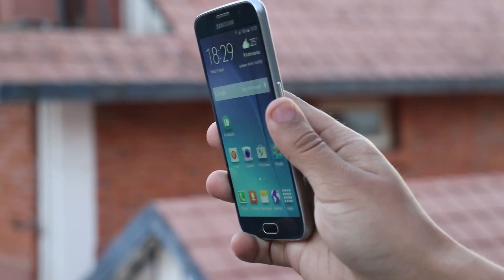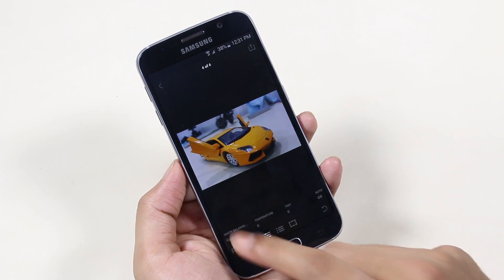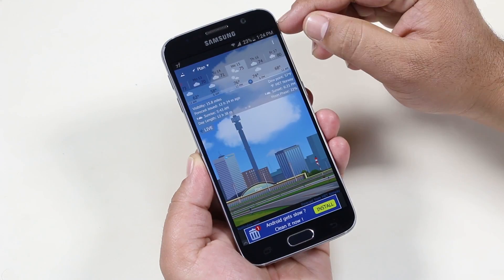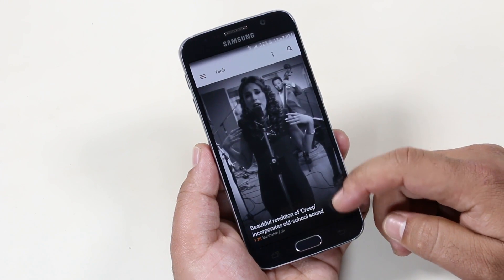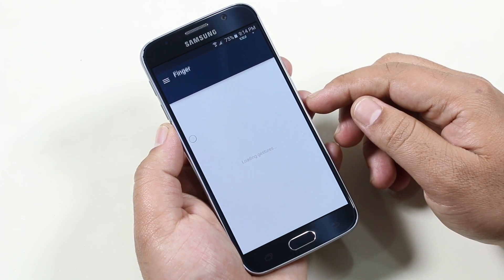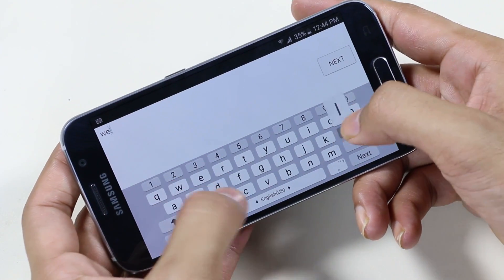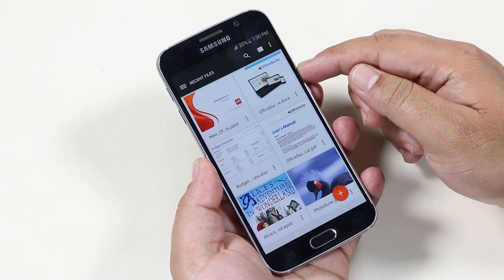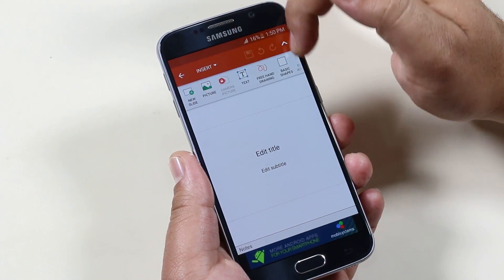Top 10 Best Apps for Galaxy S6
Best Android Apps for Galaxy S6 to get started. So, these are the apps which I find myself using the most on the S6. All these apps will definitely enhance your S6 experience.

Apps in this Video :

(00:38)Drupe

(02:01) Lightroom

(03:31)Yo Window

(05:11)1Password

(06:32) Feedly

(08:01 )HD wallpaer

(09:31)Finger Gesture Launcher

(11:05):KineMaster

(13:01)Pushbullet

(14:16) Office Suite Pro